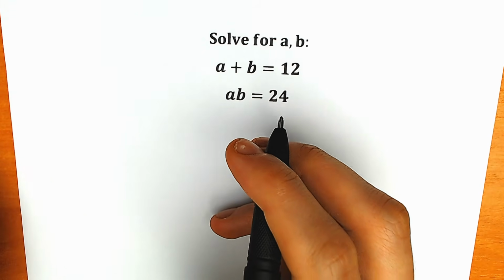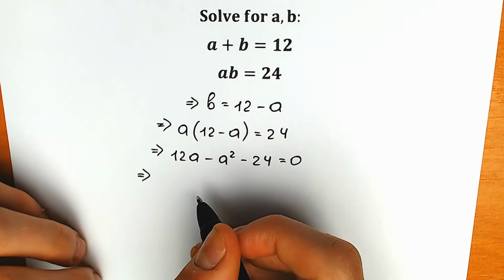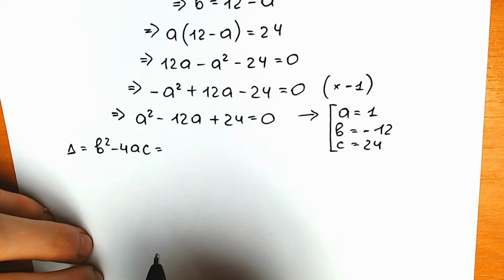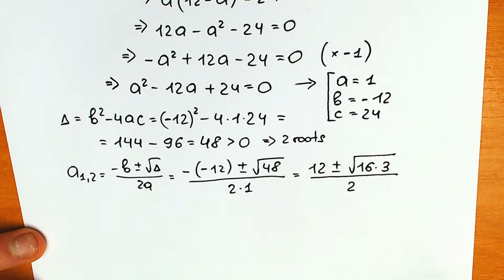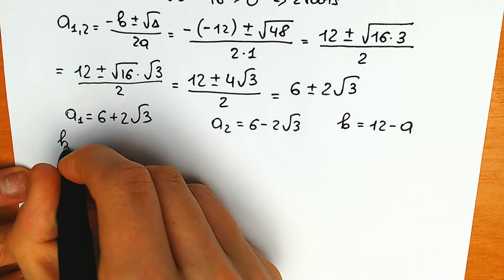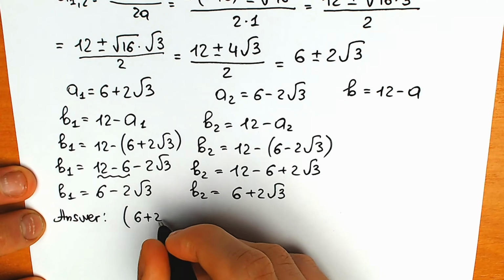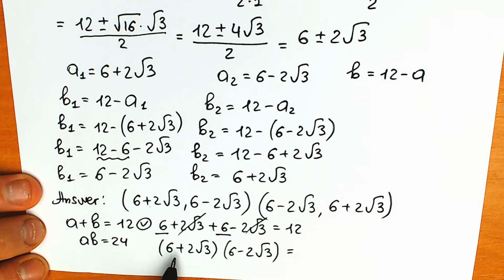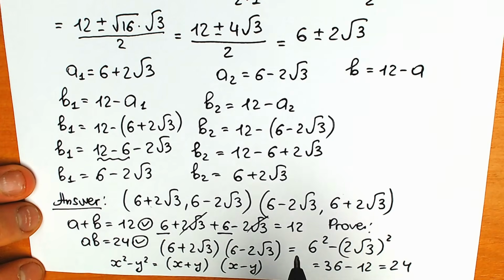A Tricky Math Problem | Solve for a and b